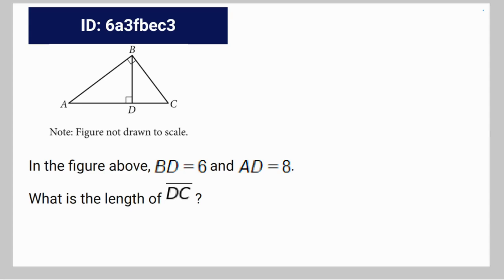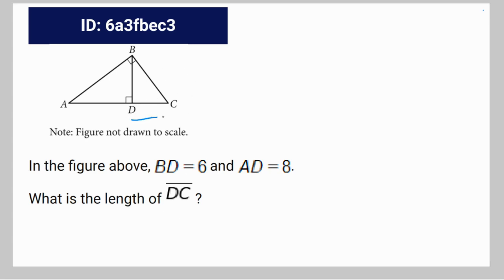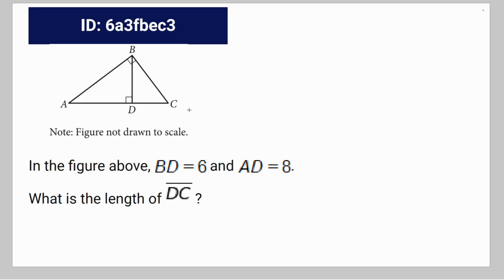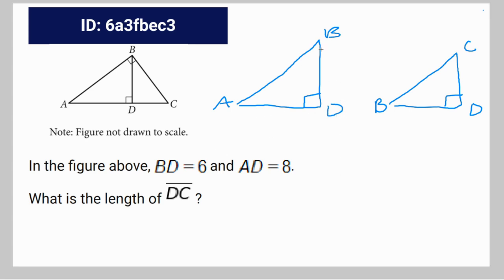[SAT Math] Question Bank 6a3fbec3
hi guys

tag nonsense

6a3fbec3 6a3fbec3 6a3fbec3 6a3fbec3 sat question bank

In the figure above, and .
What is the length of ?